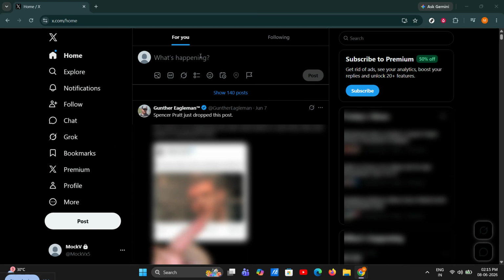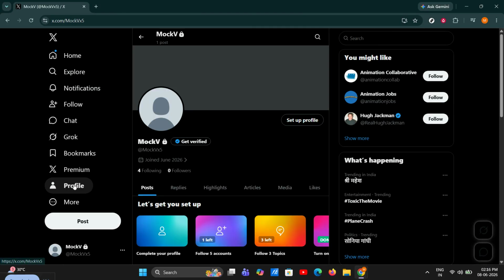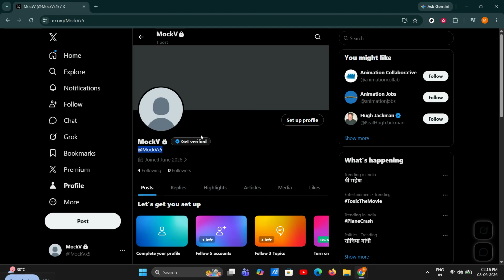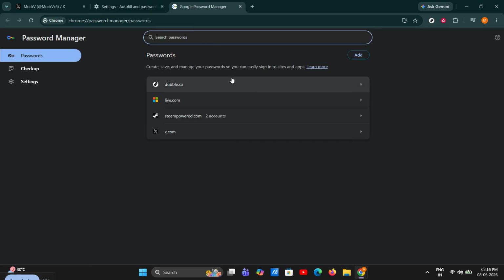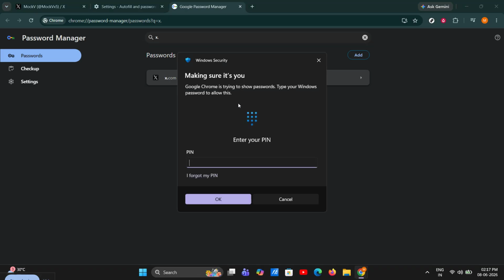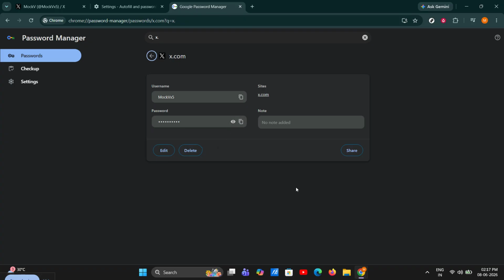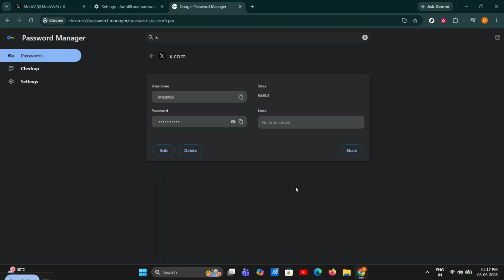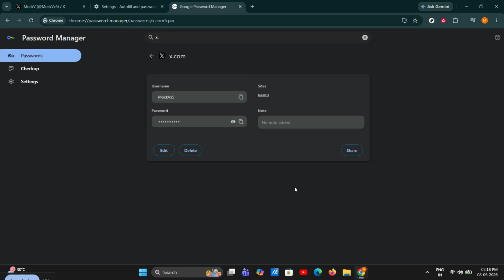Can You Find X.Com/Twitter Username And Password (Easy Guide)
Learn how to find your X username on your profile and check whether your X or Twitter password is saved in Chrome using Google Password Manager. This quick tutorial also covers what to do if no saved password is found and how to stay secure.

🕚Timestamps:
0:00 Intro
0:21 Find Your X Username
0:53 Check Saved X Password In Chrome
1:34 Reveal The Password Safely
1:57 What To Do If Nothing Is Saved

✍️What You'll Learn In This Video:
• How To Find Your X Username On Your Profile
• How To Check Saved X Passwords In Chrome
• How To Search For X.com Or Twitter.com In Password Manager
• How To Reveal A Saved Password Safely
• How To Reset Your X Password If Nothing Is Saved
• How To Protect Your X Account With Better Security

💡Pro Tips:
• Use a trusted personal device when viewing saved passwords.
• Turn on two-factor authentication for extra account security.
• Keep your browser and password manager updated.
• If you switch devices often, use a dedicated password manager.
• Never share your login details with anyone.